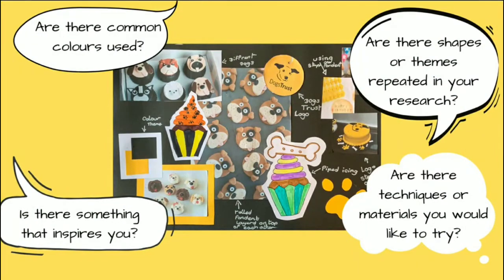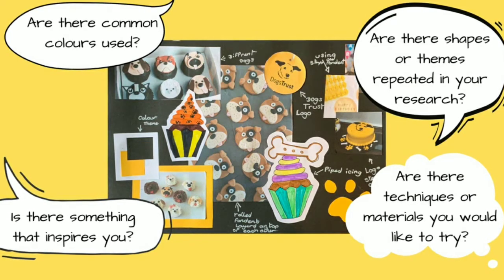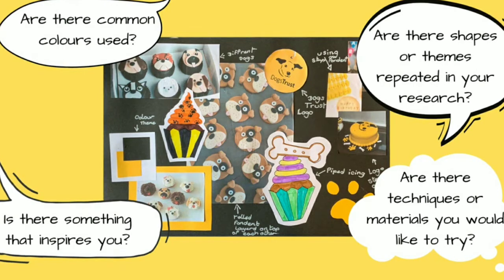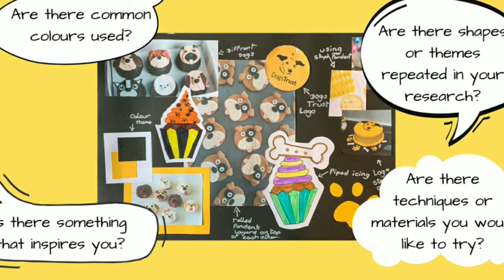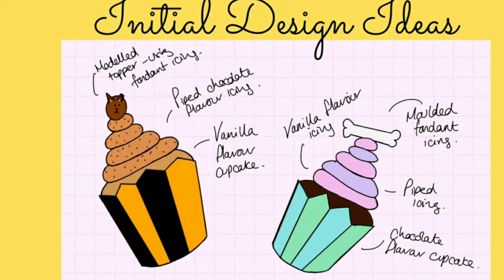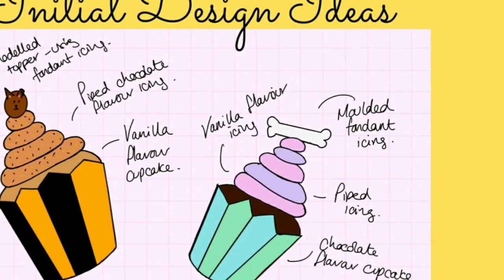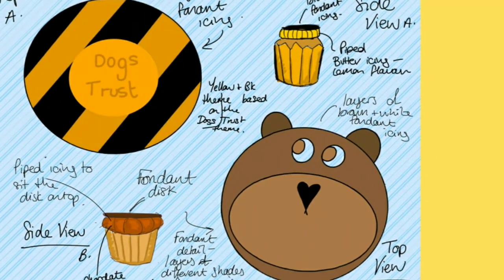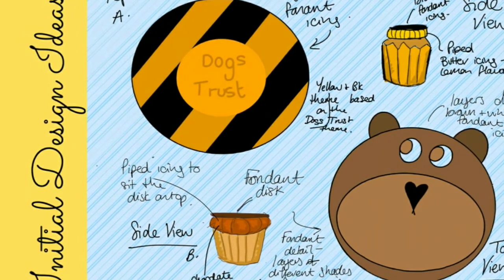Cake Decorating- Initial Ideas